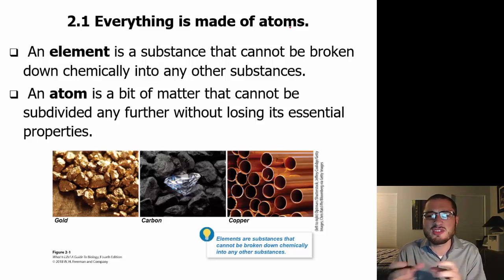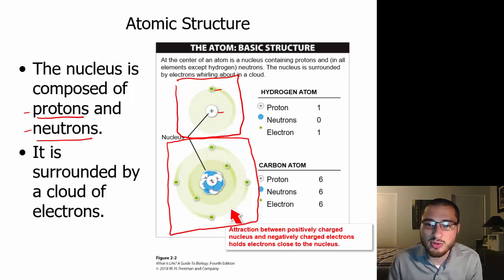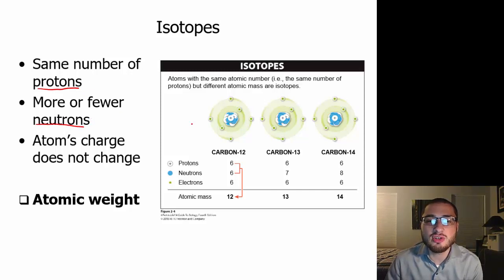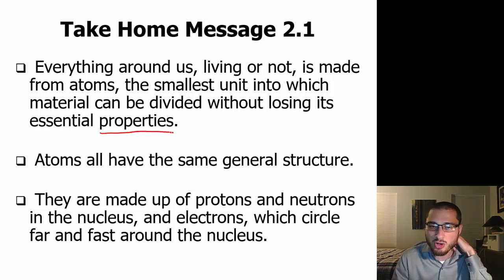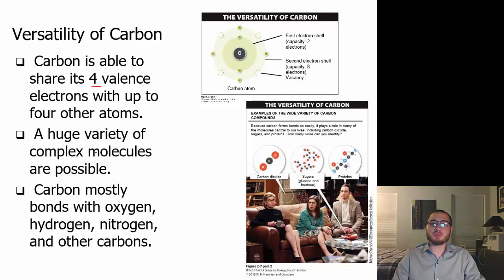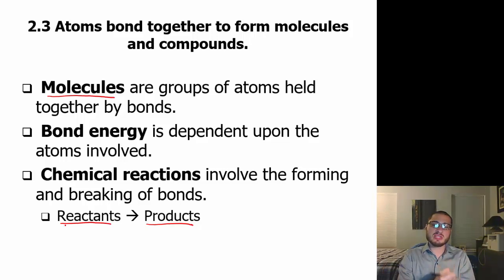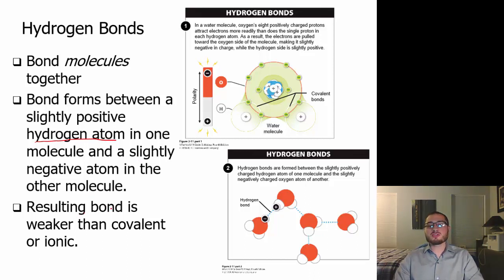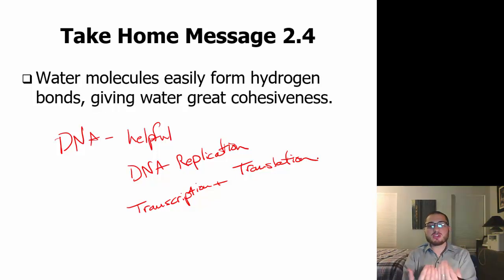Introduction to Biology - Biochemistry Part 1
Biochemistry Part 1
Introduction to Biology
Biology Minds